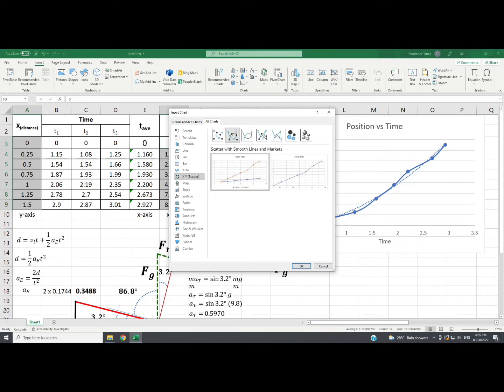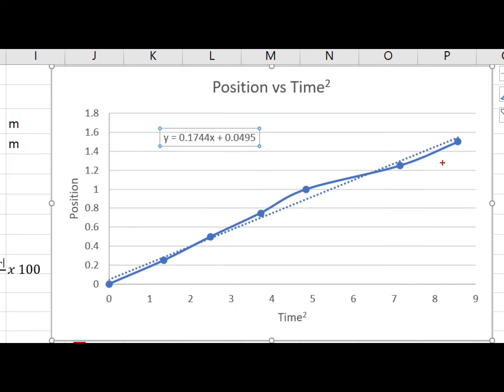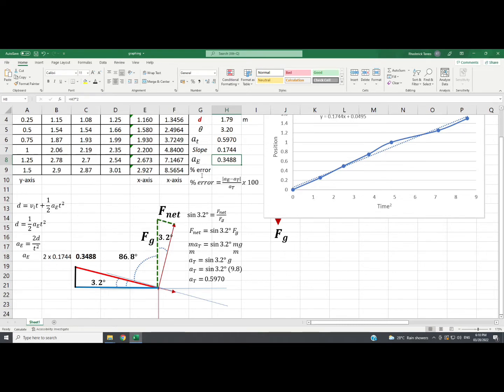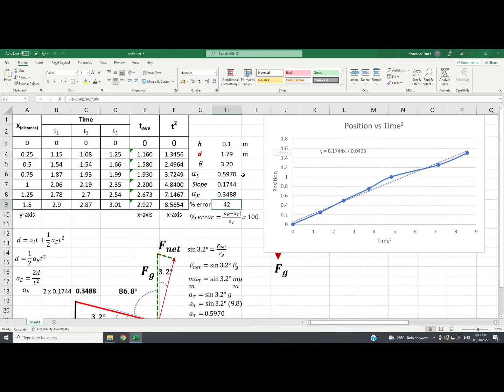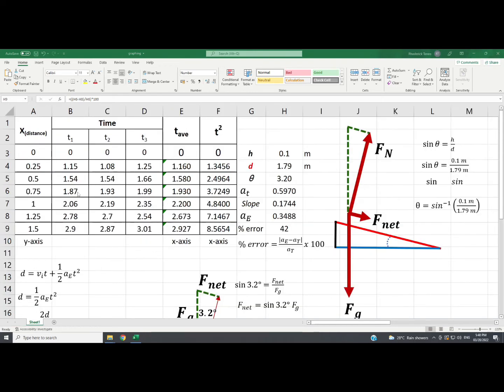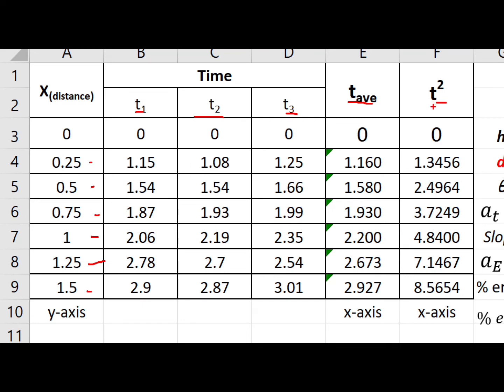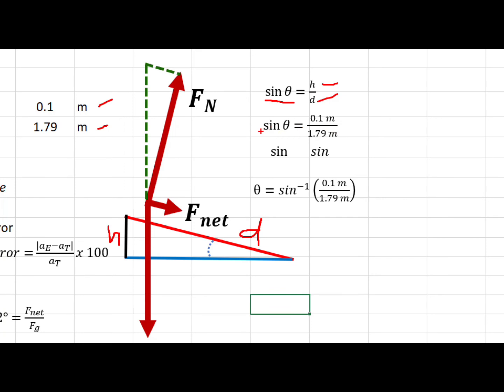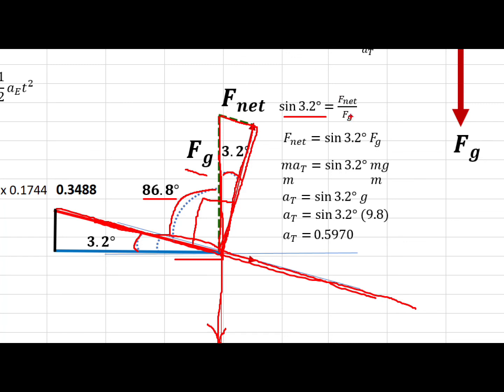Graphing Position vs Time data from an Experiment Using MS Excel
This video shows how to graphing Position and Time data using MS excel to determine the slope of a curved graph or accelerated motion graph.